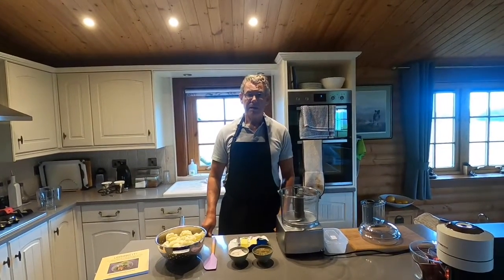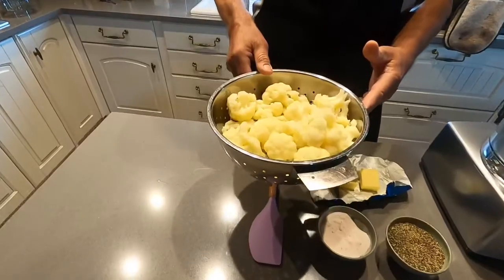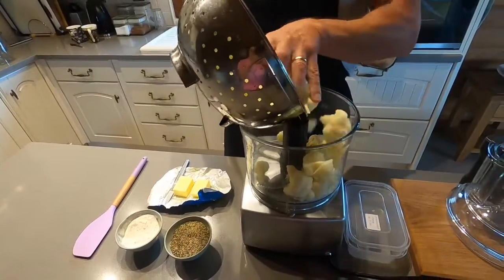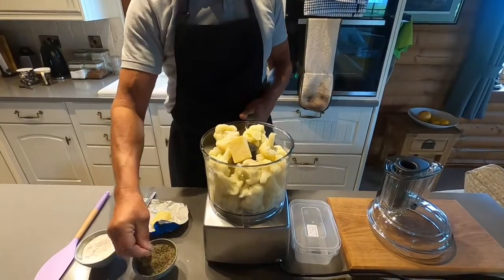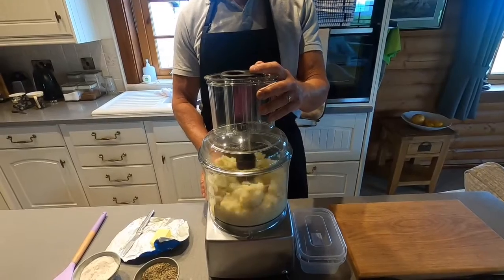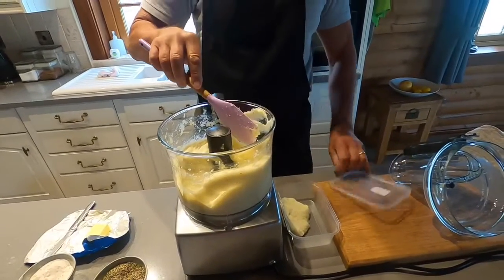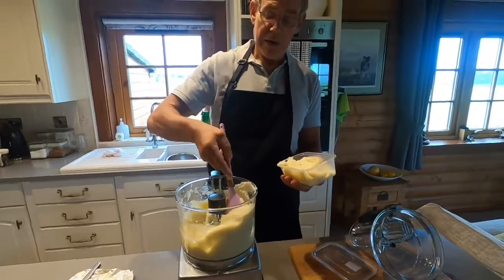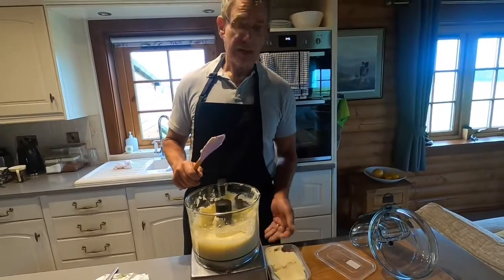Cauliflower Mash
How to make perfect cauliflower mash, great for using on Shepherds Pie, fish pie and champ as a healthy alternative to potato